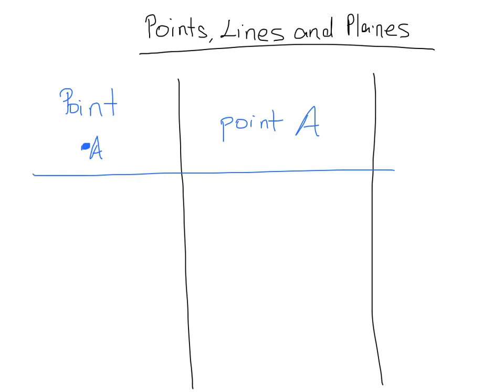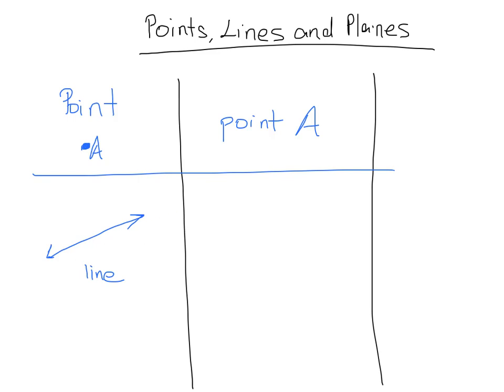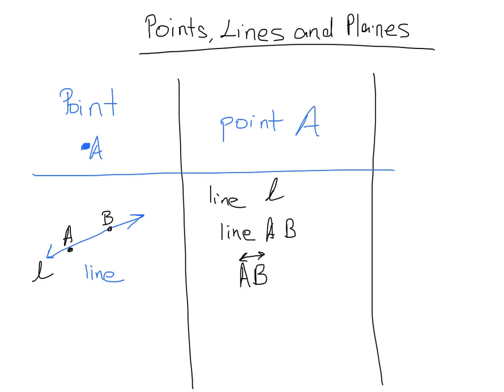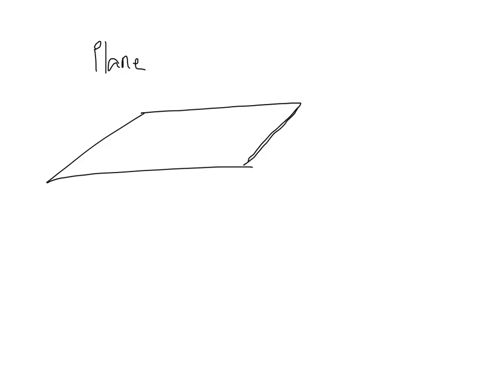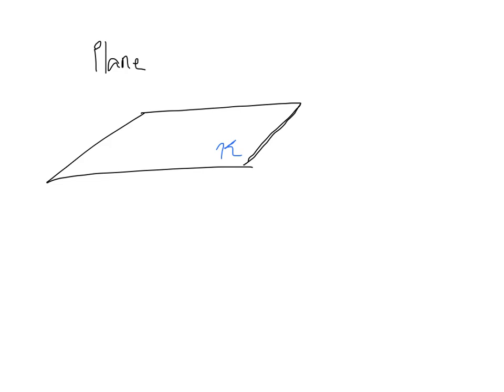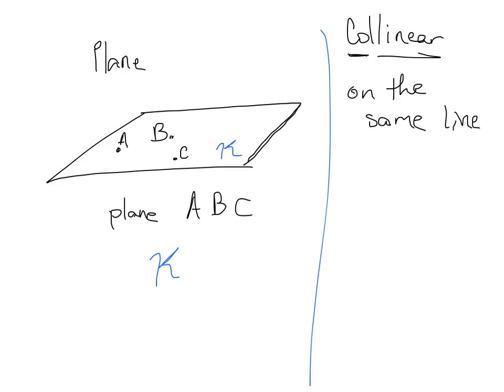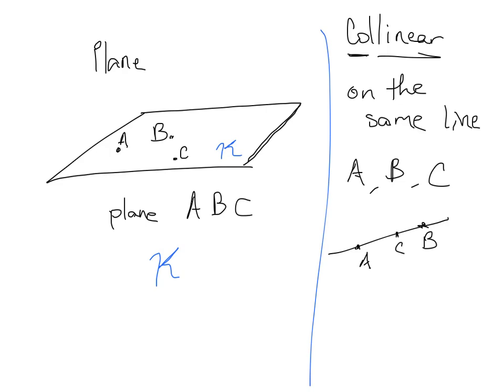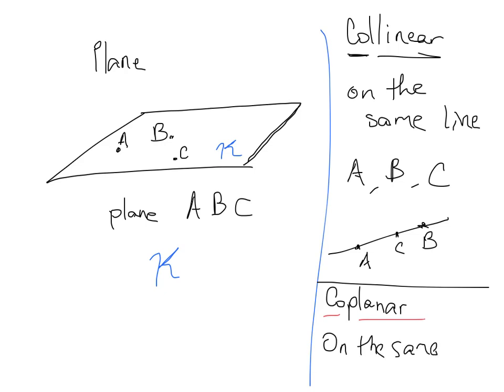Points, lines and planes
Geometry: Understanding points, lines, and planes